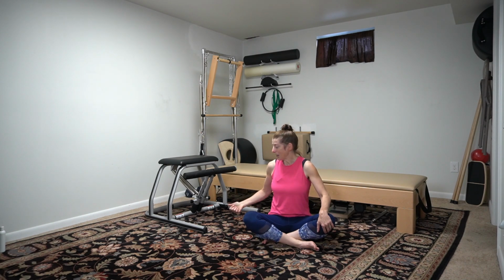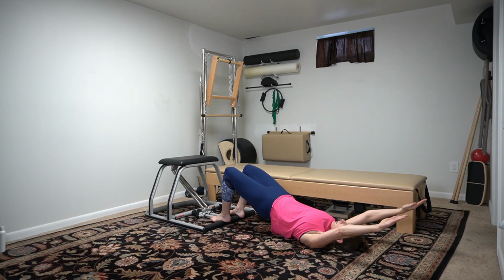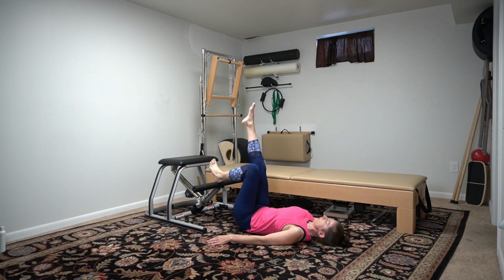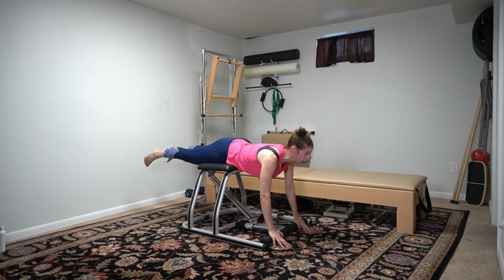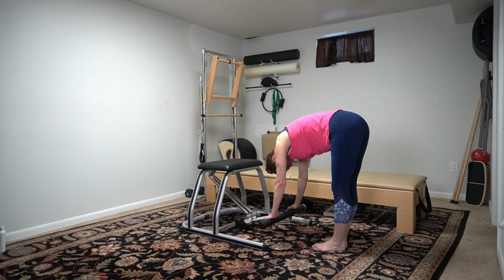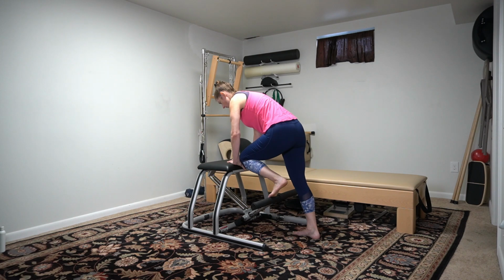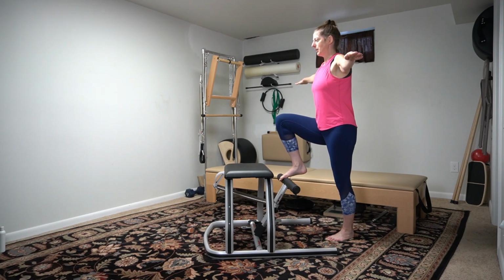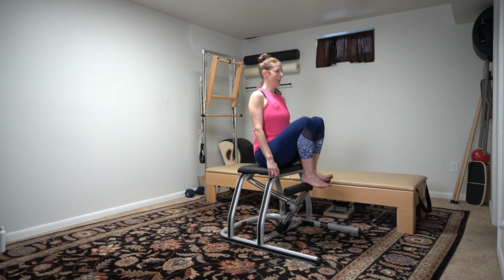Pilates Beginner Chair Workout, Peak Pilates MVE Chair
Want to support me and my work? Donate on PayPal Below:)